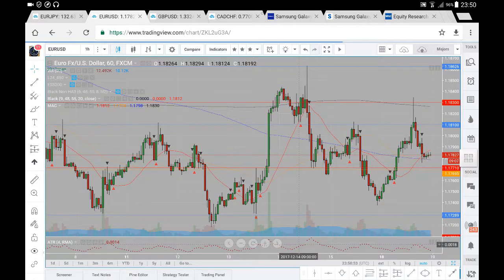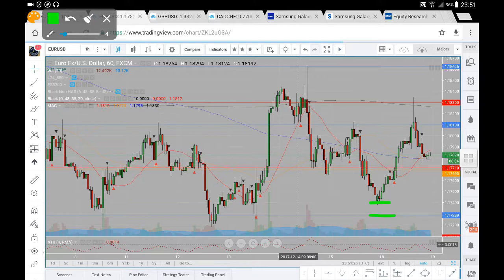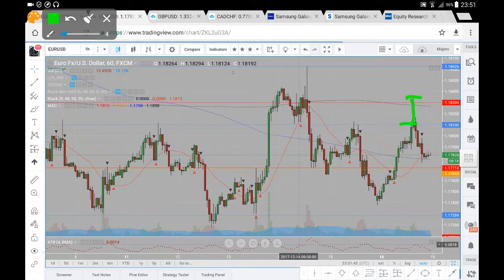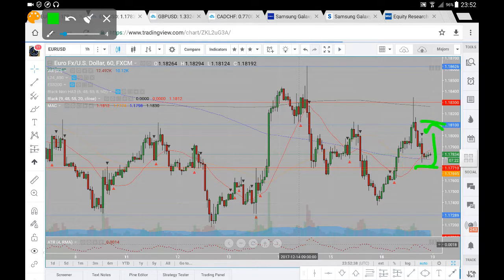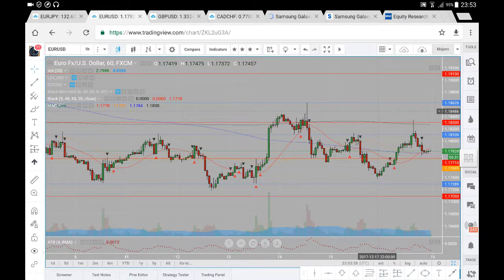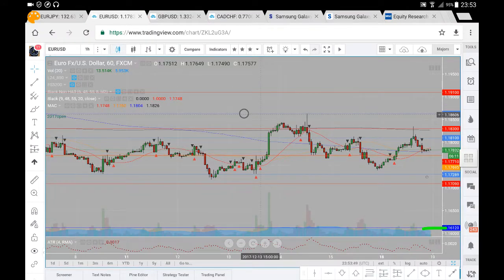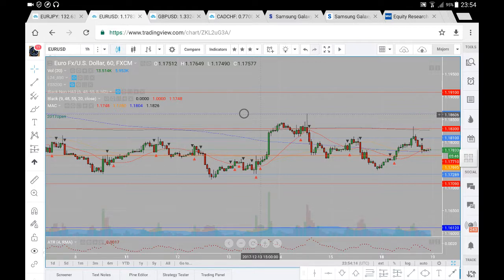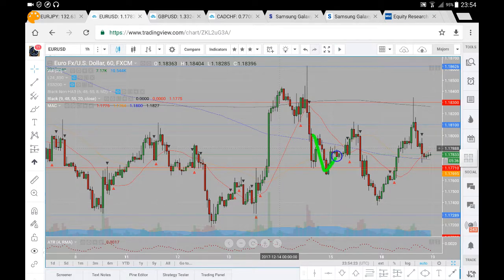EURUSD Analysis 19 12 17 December 19th (commentary not advice)